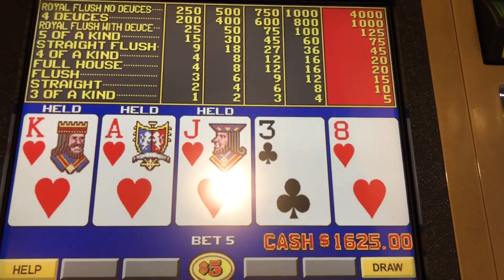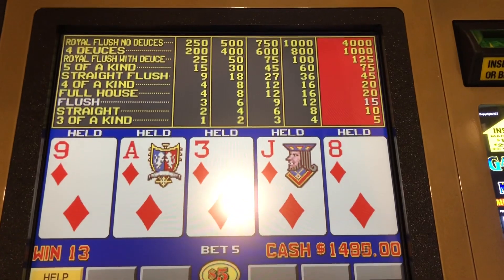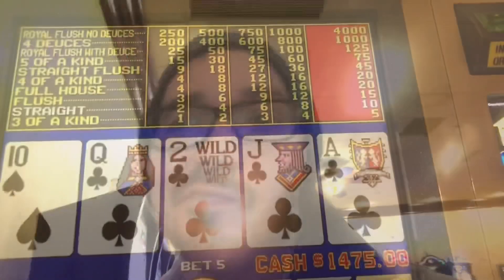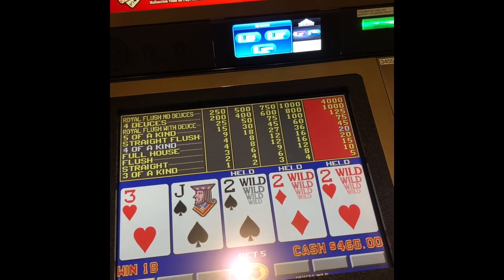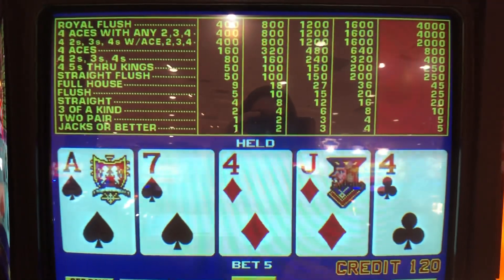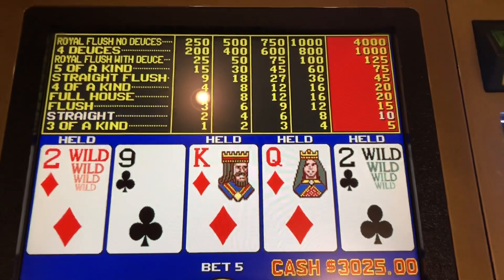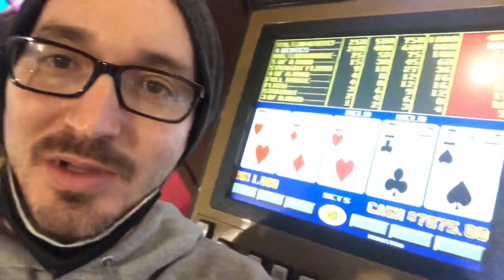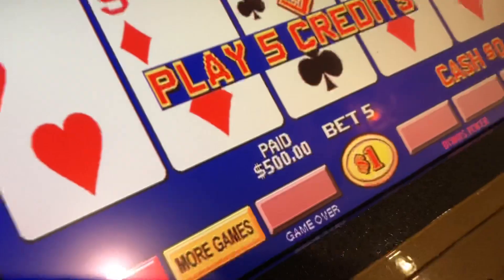When Deuces go Wild! High Limit Video Poker Vlog, 117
Session #4 of 2022, We hit Mesquite for some dirt bike racing and video poker playing. Part 2 of 3.

♦Video Poker goodies
VP For the Intelligent Beginner.
VP Strategy Cards.
Million Dollar VP.
WinPoker Training Software.
Comp City.
VP Progressives.

♦Geek Stuff
- advantage play
- making money 2022
- how to gambling
- get paid
- finance
- side hustle